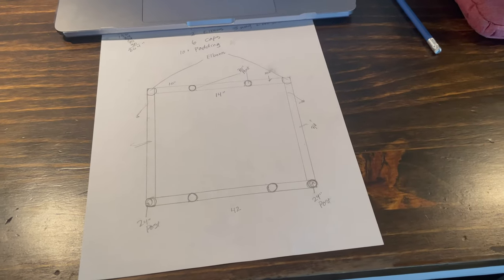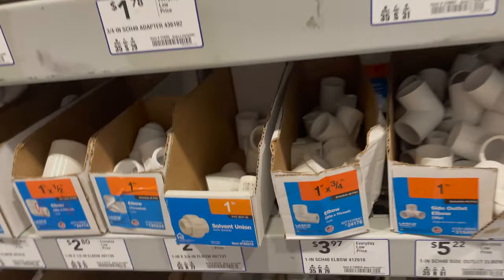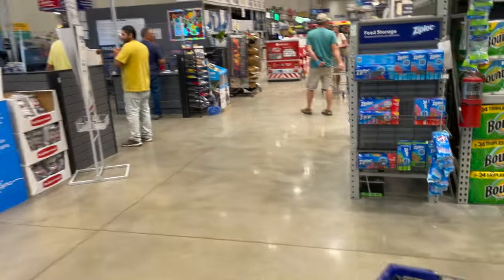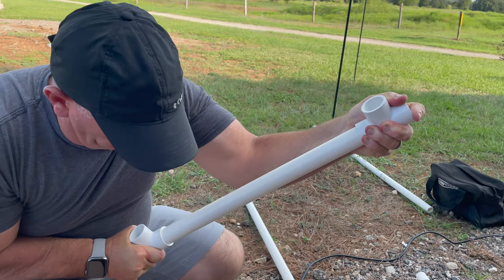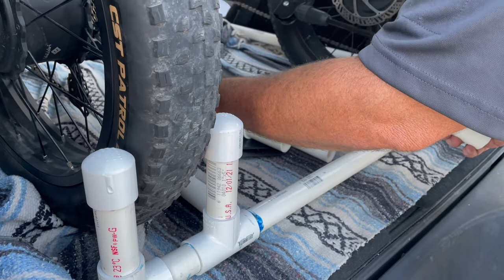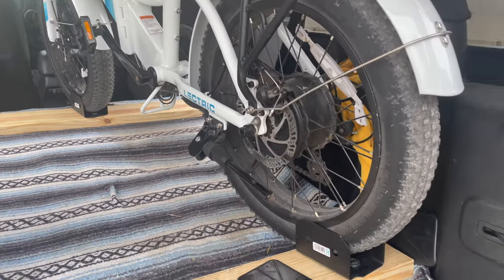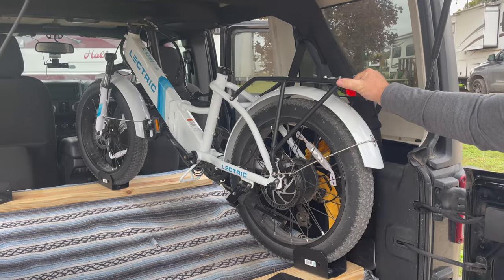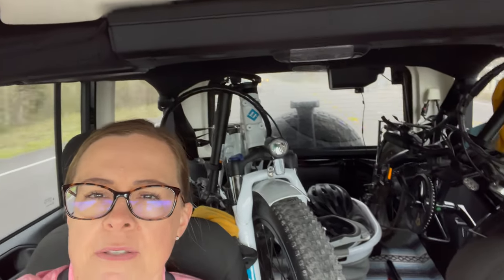DIY: E-Bike Racks for Inside the Jeep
We wanted to be able to carry our Lectric e-Bikes inside our 4-door Jeep Wrangler, but we always had a problem with them sliding around, even though we bungeed them in several places. We shopped around for bike racks but couldn't find anything that would work inside the Jeep. In this video, we work on making our own racks and ended up with a great solution that works for us.